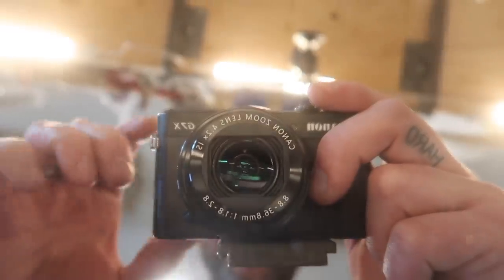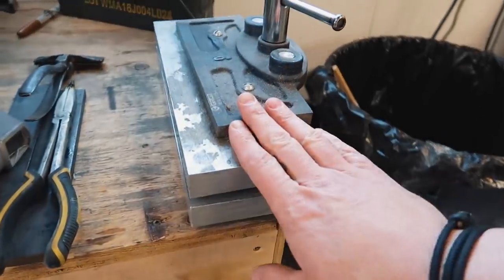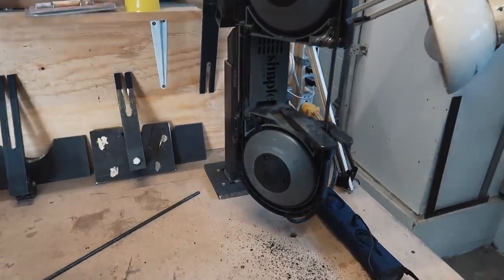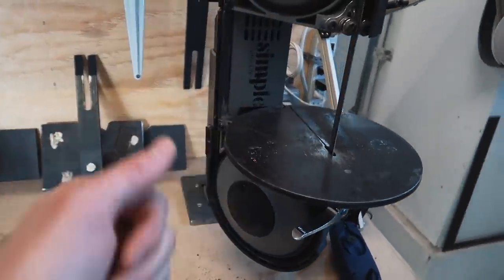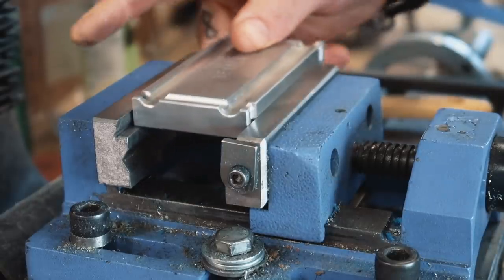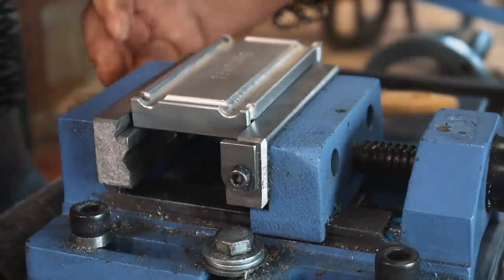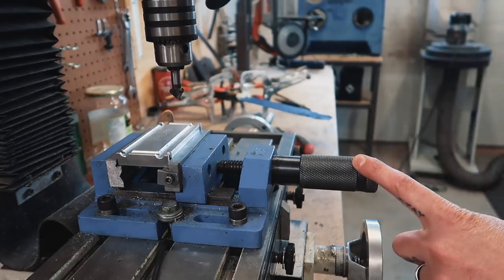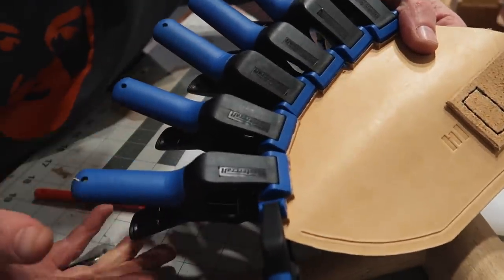This TOOL HACK saves me HOURS! - Simple Little Life-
With a little creativity, it's amazing how you can modify existing tools to work better for you.

Mailing Address:
Box 6, Site 16 RR2
Strathmore, Alberta
Canada
T1P 1K5